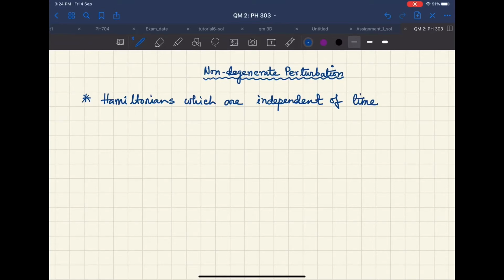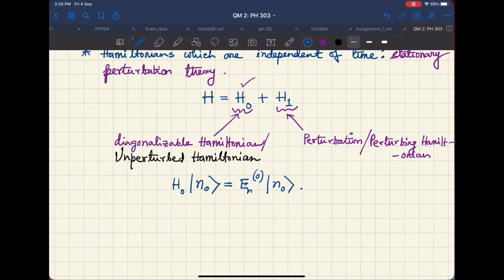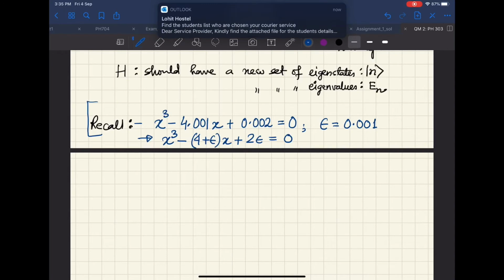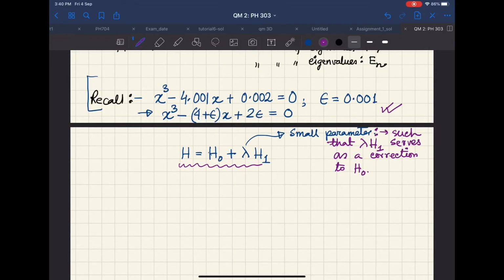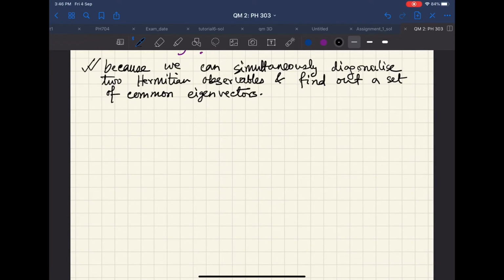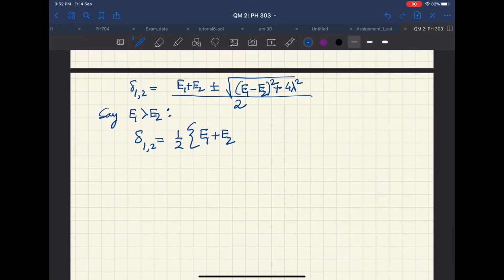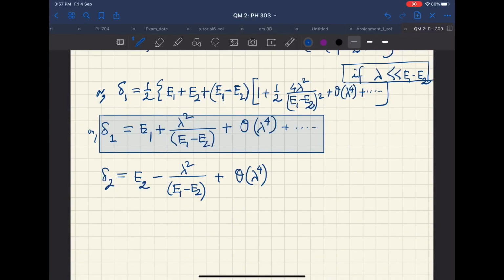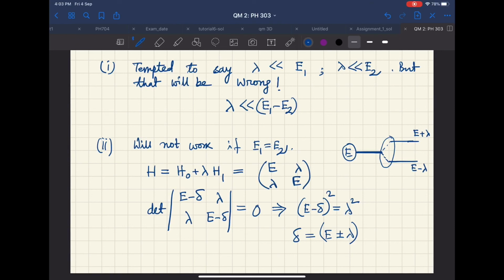Lecture 1: Part 2: Introduction to approximation methods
In this lecture we discuss a simple example of a two state system and try to understand how to deal with time independent perturbations.